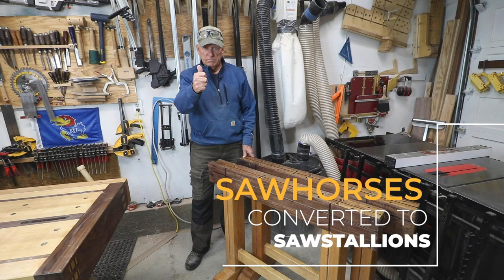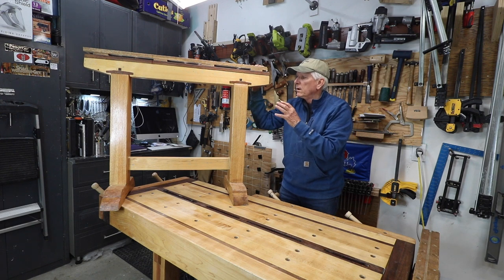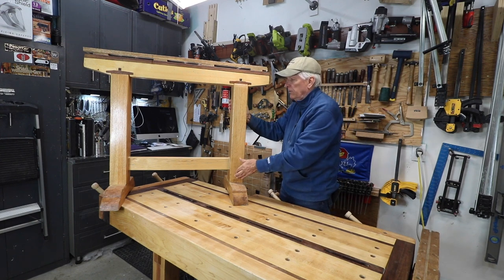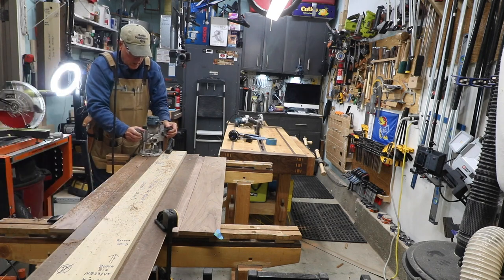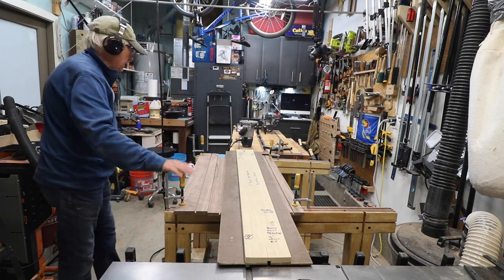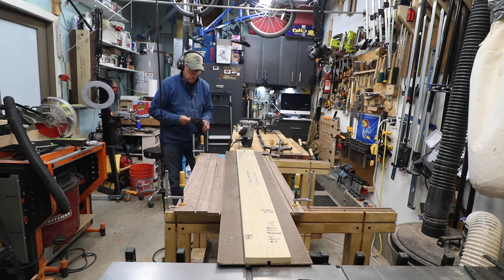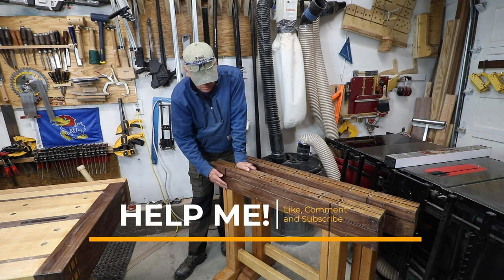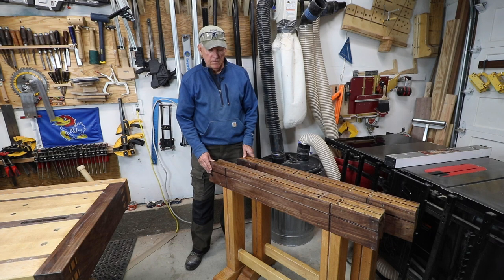Best Sawhorses? How to Make Samurai Sawhorses into Sawstallions Featuring Matchfit Dovetail Grooves!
What are the best types of sawhorses?  In my humble opinion, sturdy, trestle-style sawhorses that incorporate Matchfit Dovetail Grooves in the legs and the top are the best.  So good, in fact, that they are called "Sawstallions" (saw horses on steroids).  Being. able to accommodate the Microjig Matchfit Dovetail Clamps is a big advantage.  Heck, with a little work with a angle grinder, you can even use your T-track jigs.  This video is about how I converted my Samurai Saw Horses into Small Workshop Guy Sawstallions.  Easy to do and very, very useful in all workshops.

1.  Go our Website and click on the Menu item "Woodworking Plans"
2.  Go straight to our Etsy Store